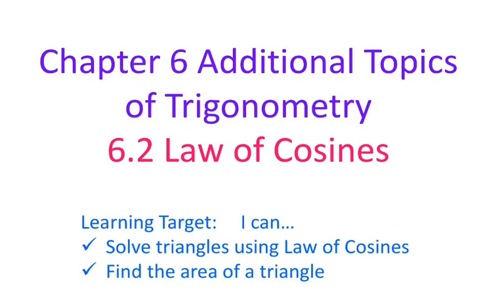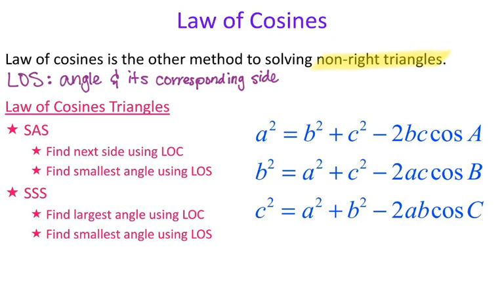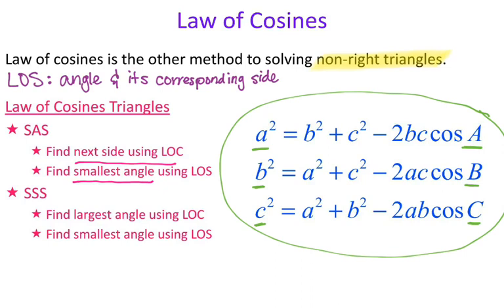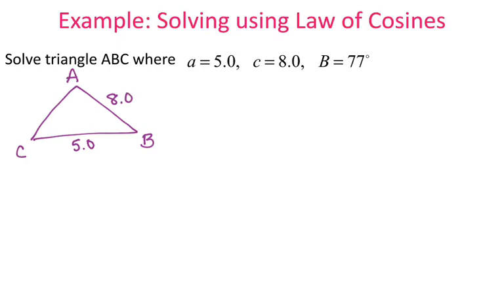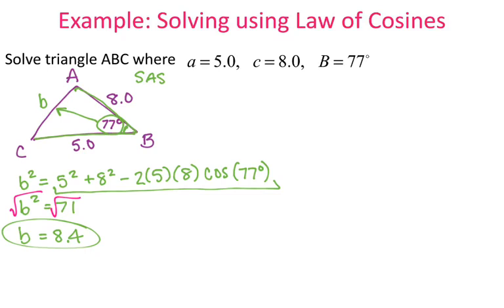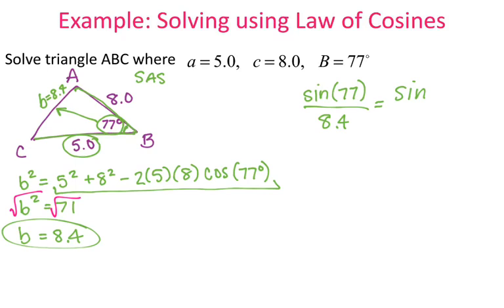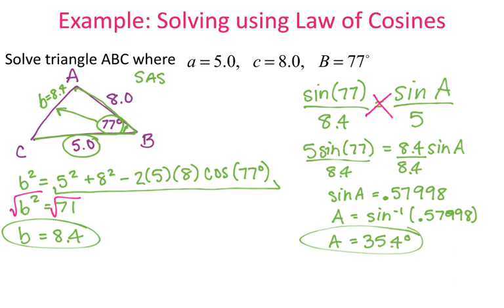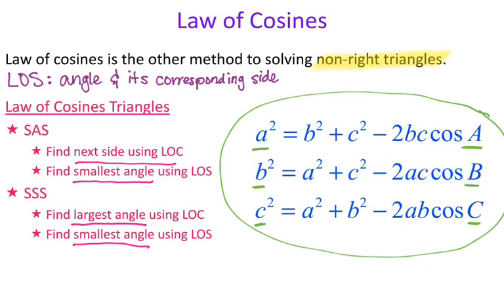Precalc 6.2 Law of Cosines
This video shows how to solve triangles using Law of Cosines (SAS and SSS triangles).